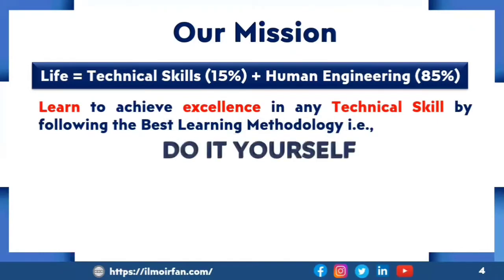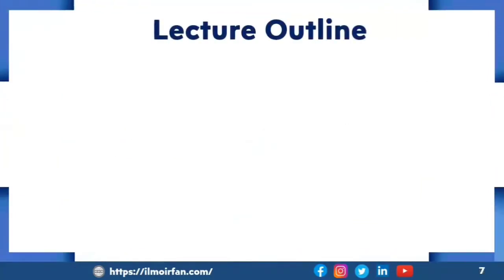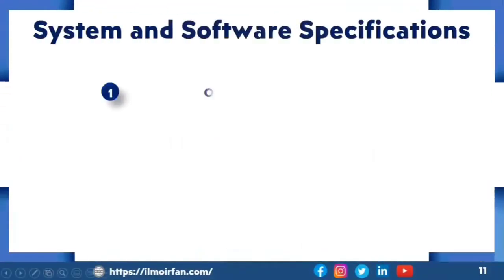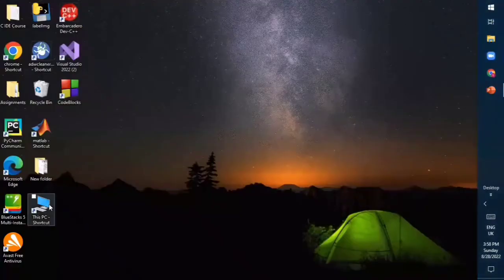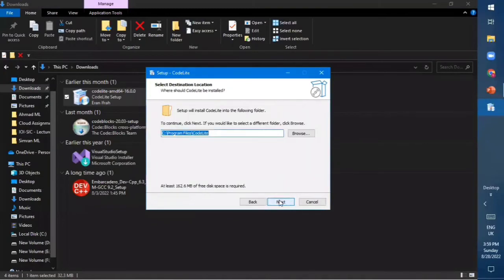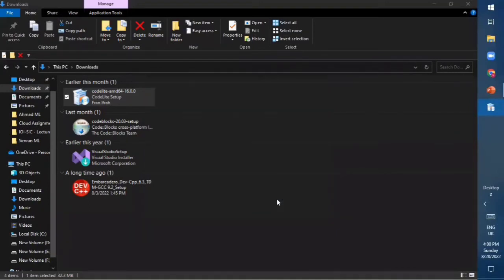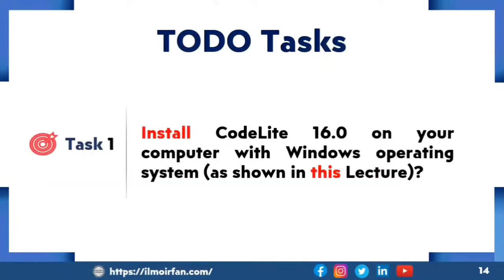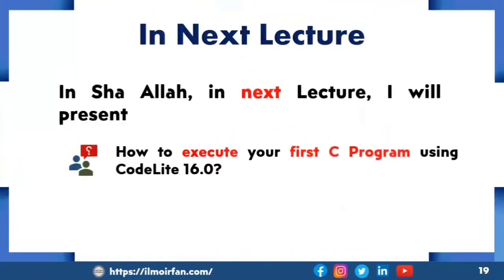Lecture 17 | Install CodeLite on windows | English | 06-09-2022 | Ilm O Irfan Institute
Lecture 17 | Install CodeLite on windows | Popular IDEs for C programming Language in Windows Operating System  | English | 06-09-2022 | Ilm O Irfan Institute